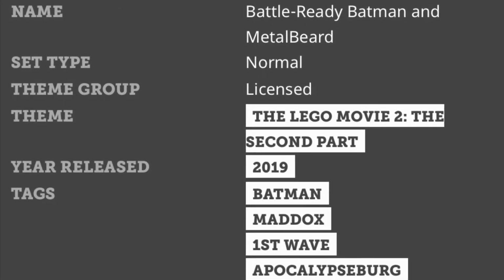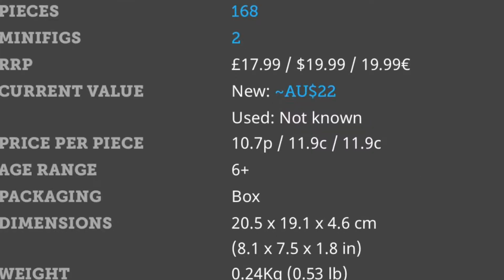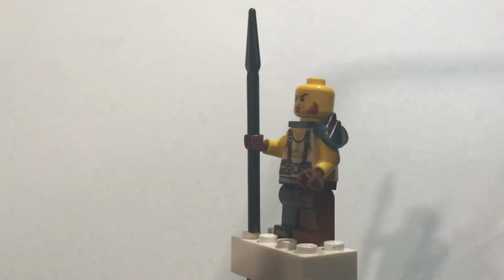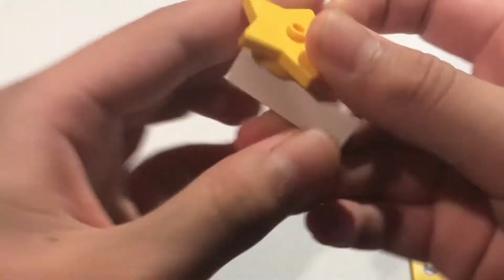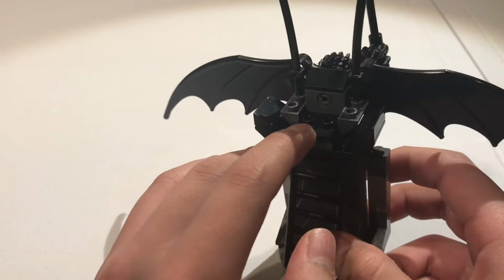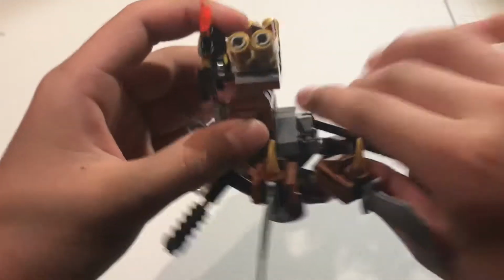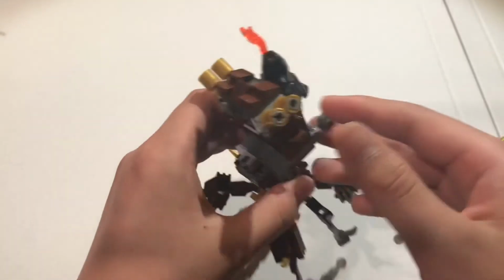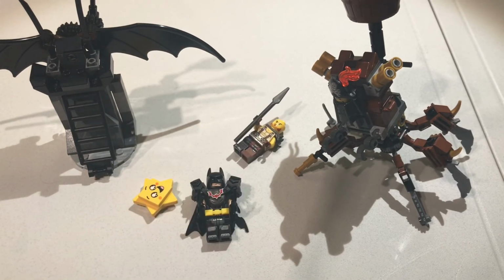The LEGO Movie 2 Battle-Ready Batman and MetalBeard 70836 Review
Another review. :)